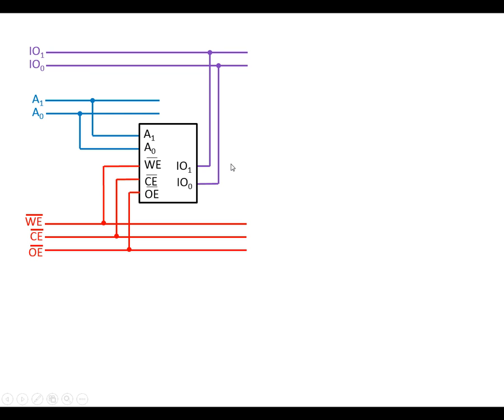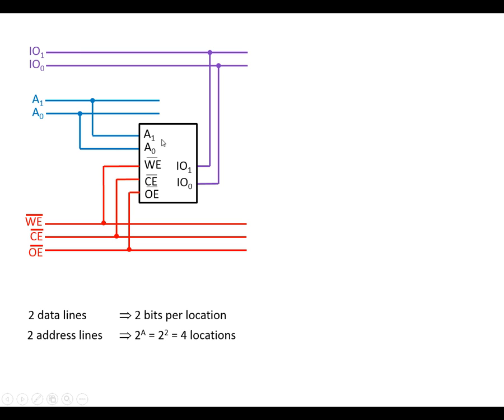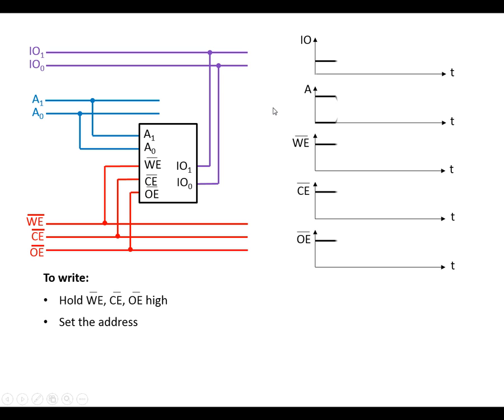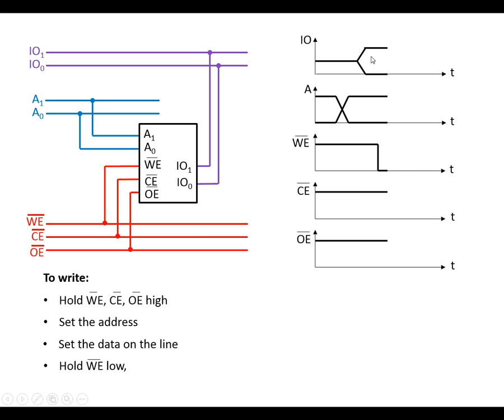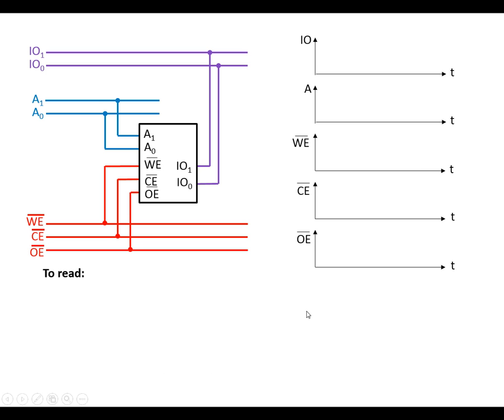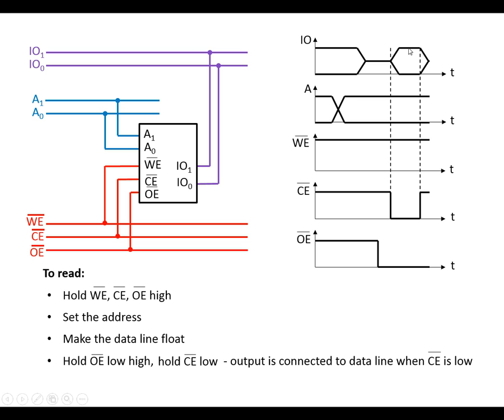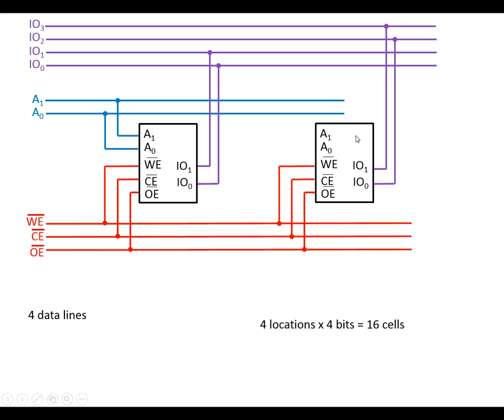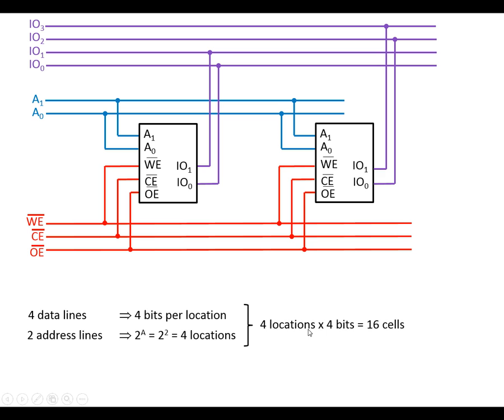Memory module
Explanation of:
(a) how to read from and write to a RAM memory module;
(b) how to connect memory modules to store  longer words;
(c) how to connect memory modules to store more words (more addresses).